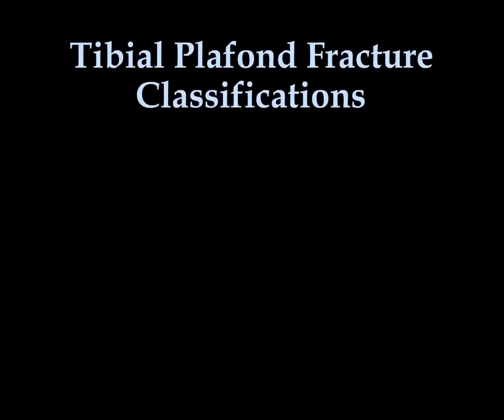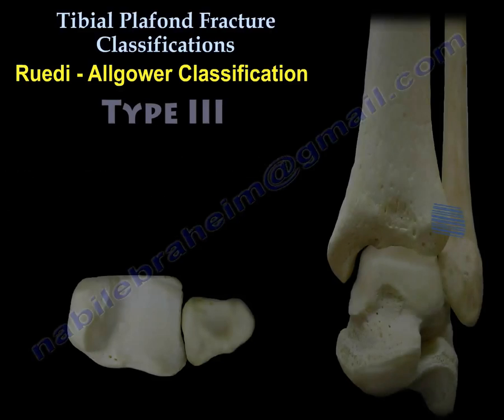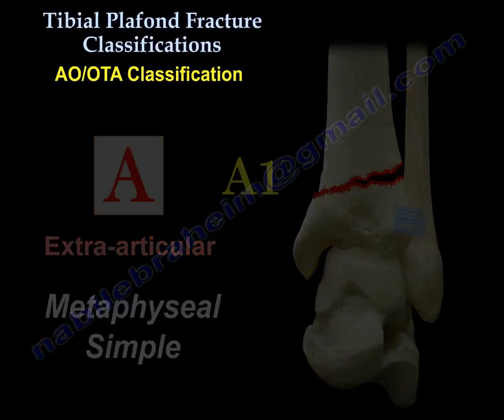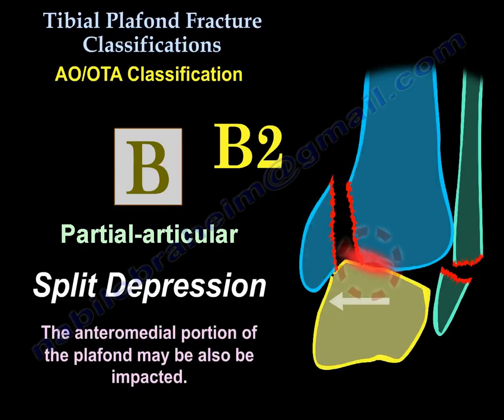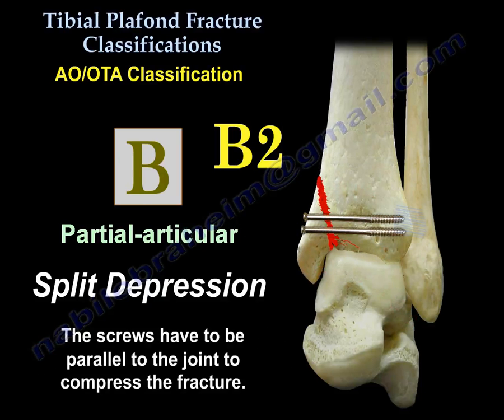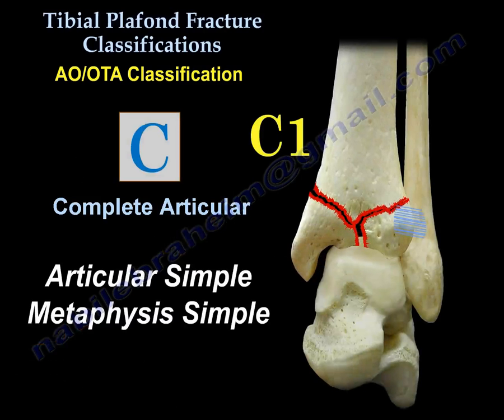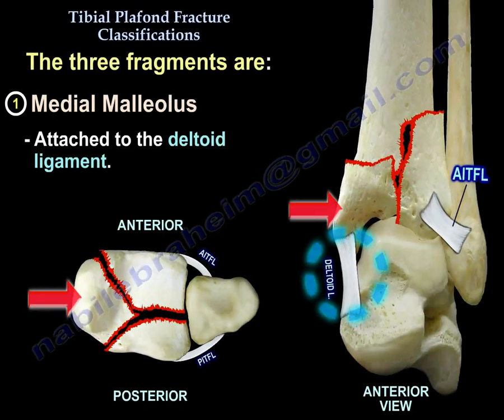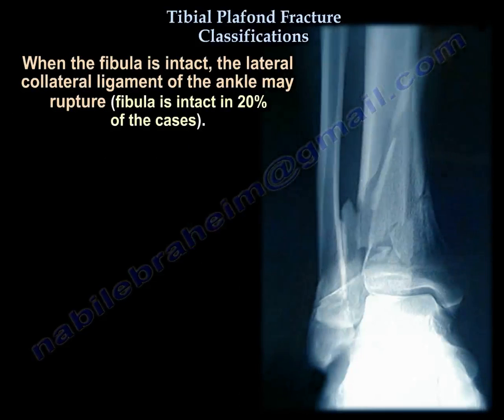Tibial Plafond Fracture Classification - Everything You Need To Know - Dr. Nabil Ebraheim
Dr. Ebraheim’s educational animated video describes tibial plafond fracture classifications.
Ruedi –Allgower classification
Type I
•No significant joint incongruity.
•Cleavage fracture with no displacement of the fractured fragments.
Type II
•Significant incongruity.
•Minimal metaphyseal comminution or impaction.
Type III
•Significant articular comminution and metaphyseal impaction (bad injury).
AO/OTA classification
1-A extra-articular
2-B partial-articular
3-C complete articular
I don’t think you can go wrong with classifying any fracture that involves or close to a joint as an extra-articular, partial-articular or complete articular.
A extra-articular
•A1 metaphyseal simple
•A2 metaphyseal wedge
•A3 metaphyseal complex
All of these extra-articular fractures are named A based upon the complexity of the fracture.
B partial articular
•B1 pure split
•B2 split depression:
Supination/abduction fracture of the ankle will have a vertical fracture of the medial malleolus.
The anteromedial portion of the plafond may also be impacted.
This fracture shows up in classic orthopedic examinations.
This impaction or depression can be missed.
What would you do after fixation of this fracture and the impaction fracture is missed?
You probably need to revise the fixation and make sure to elevate the impaction or depression.
Restore the joint congruity before fixing the fracture.
When you fix the fracture, fix it with a plate or with screws.
oThe screws have to be parallel to the joint to compress the fracture.
Plate fixation should be done with an antiglide plate.
•B3 multi-fragmentary depression
C complete articular
•C1 articular simple, metaphysis simple
•C2 articular simple, metaphysis multi-fragmentary
•C3 articular multi-fragmentary, metaphysis multi-fragmentary. Difficult fracture with the worse prognosis.
Classically, there is a typical pilon fracture fragments. Usually, there are three main joint fragments. The three fragments are:
1-Medial malleolus: attached to the deltoid ligament.
2-Anterolateral fragment: Chaput fragment (attached to the anterior inferior tibiofibular ligament).
3-Volkman fragment: posterolateral fragment attached to the posterior inferior tibiofibular ligament.
In this CT scan, you can see the three fragments of the pilon fracture as well as joint impaction.
When the fibula is intact, the lateral collateral ligament of the ankle may rupture (fibula is intact in 20% of the cases)